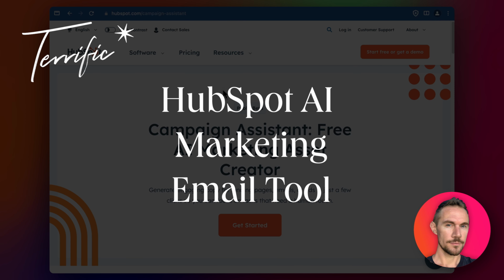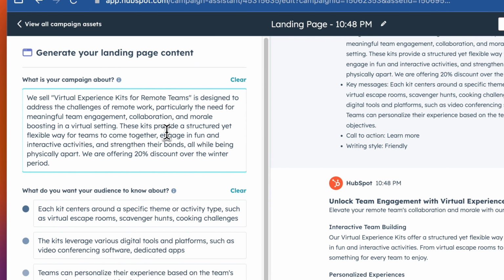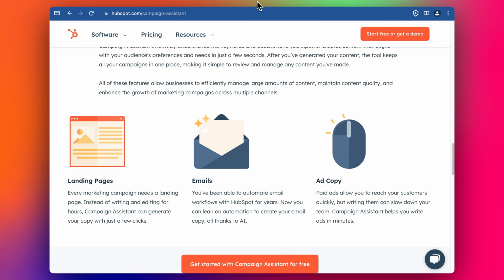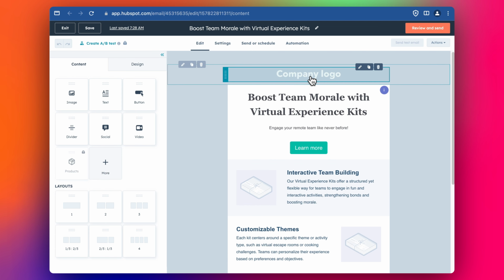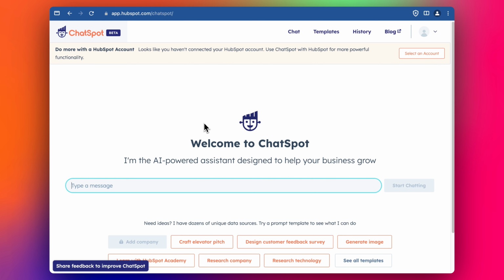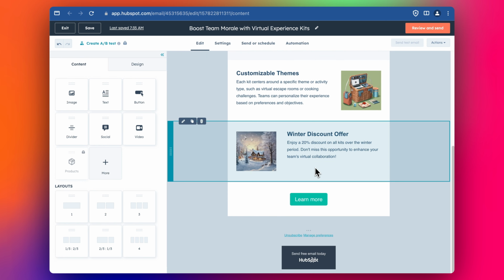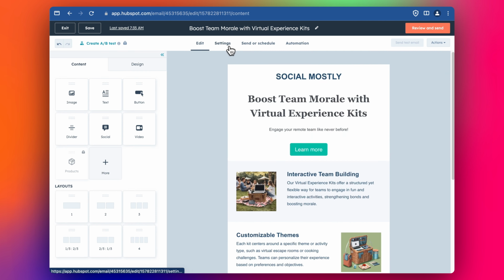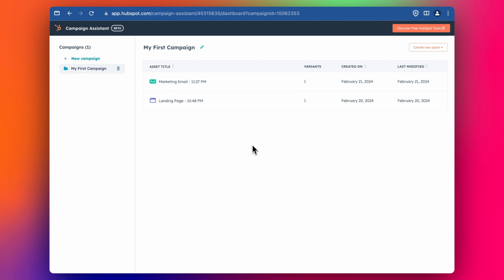HubSpot's free AI marketing email campaign assistant (Part 2: Emails)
In this video I explore HubSpot's free AI email marketing tool in the Campaign Assistant. This tutorial follows yesterday's video about HubSpot AI Marketing tools showing how to create a landing page.  ➝ Try HubSpot's Campaign Assistant for free

-- Chapters --

00:00 Introduction to HubSpot Campaign Assistant
00:40 Creating a Marketing Email with Campaign Assistant
01:03 Introduction to "Social Mostly" Case Study
01:24 Detailing the Virtual Experience Kits
01:49 Transition from Landing Page to Email Creation
02:51 Customising the Marketing Email
03:28 Utilising AI for Content Editing
03:48 ChatSpot.ai
05:06 Finalising Email Design and Content
05:27 Setting Email Details and Preview Text
06:11 Sending Limits and List Creation in HubSpot
06:47 Previewing Emails and Checking Links
07:06 Conclusion

-- Video Summary --

Introduction
- Overview of HubSpot Campaign Assistant as a free AI marketing asset creation tool.

Overview of Tutorials
- **Landing Pages:** Detailed walkthrough on setting up landing pages.
- **Emails:** Focus on creating marketing emails using HubSpot.
- **Ad Copy:** Future session planned to cover ad copy creation.

Process Breakdown
- **Account Setup:** Instructions on setting up a HubSpot account for new users.
- **Using Campaign Assistant:**
  - Selection of marketing assets (emails, landing pages).
  - Importing content from previous assets for consistency.
  - How to pull in content and modify it.
  - Editing features including rewriting, expanding, shortening, and changing tone.
  - Adding and replacing images using ChatSpot.ai.
  - Finalising email details (subject line, preview text, from name/address).

Features of HubSpot Campaign Assistant
- **Content Generation:** AI assists in generating content for marketing emails.
- **Editing Tools:** Options to rewrite, expand, shorten, and change the tone of the content.
- **Image Generation:** Using ChatSpot.ai to generate images for marketing materials.
- **Email Customisation:** Customising email details such as subject line, preview text.

Limitations
- Free account limitations include a cap on emails sent per month and the inability to send test emails.

-- Stuff --

-- Terrific --